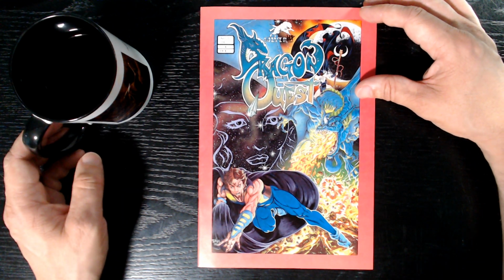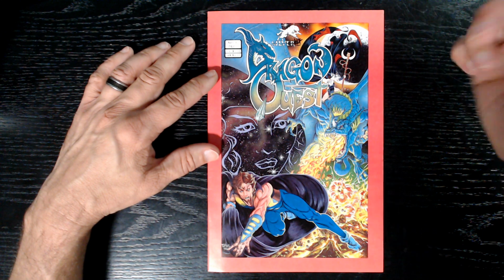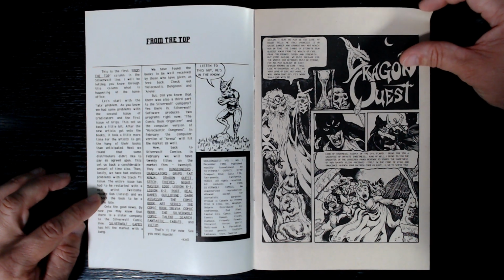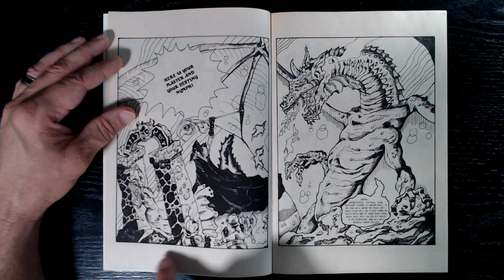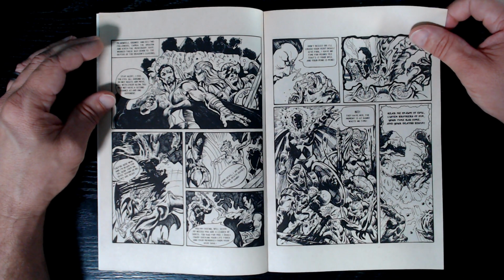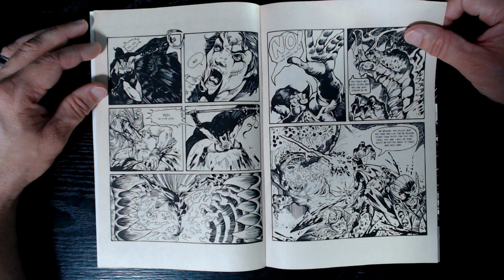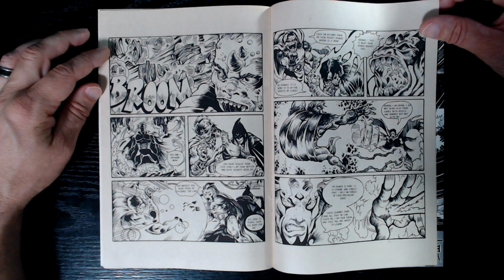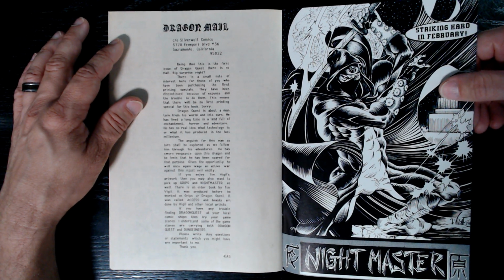Psychonaut Sessions - Comics Review: Dragon Quest #1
Welcome to Psychonaut Sessions, your home for insights, reviews, and conversations about all things psycho! In this episode, I continue my coverage of SilverWolf comics, notably Dragon Quest #1 by Kris Silver and Tim Vigil!
Buy Daniel’s books, including PSYCHONAUT PRESENTS, SIMON MYTH CHRONICLES, and SHAMANIC SOUL, as well as prints and merch
Music “Vintage Electro Pop Loop” by Frankumjay